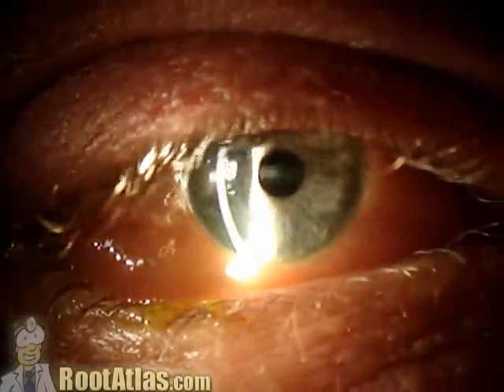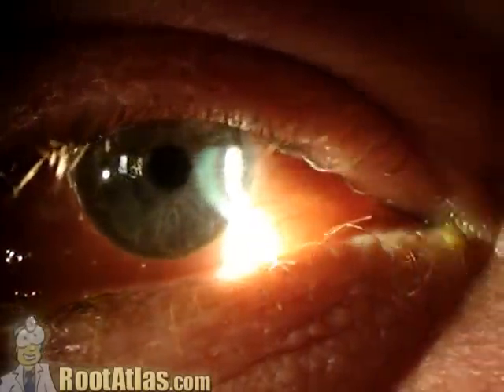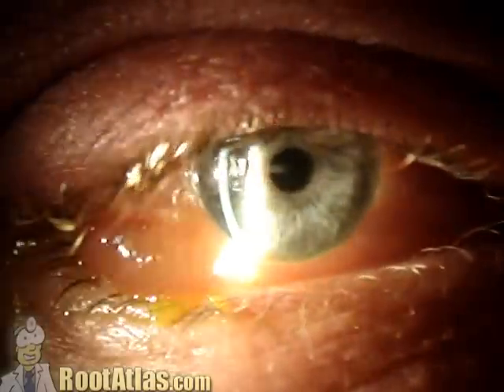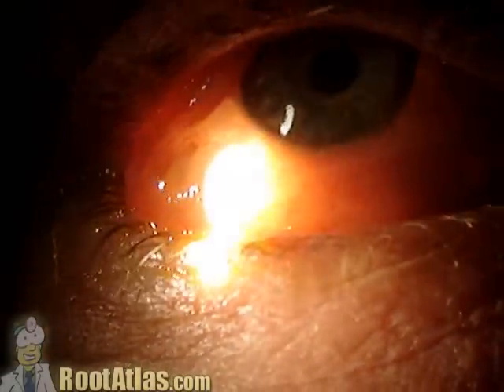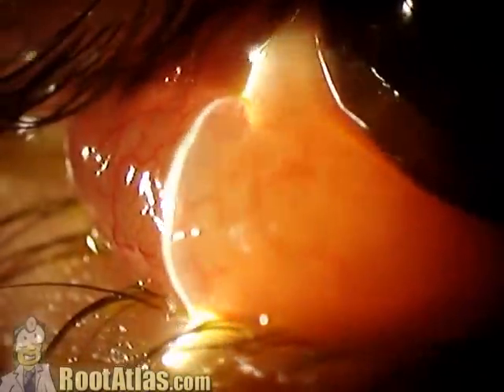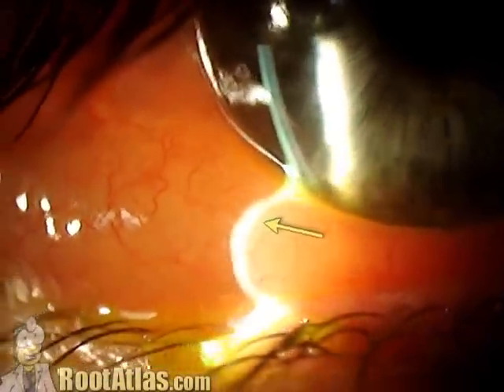Chemosis of the eye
Here you can see chemosis (swelling of the conjunctiva) which occurs primarily with ocular allergy.